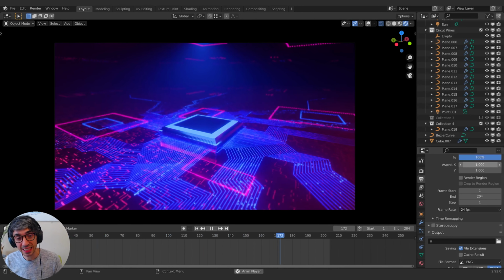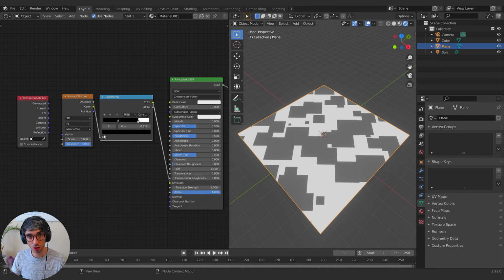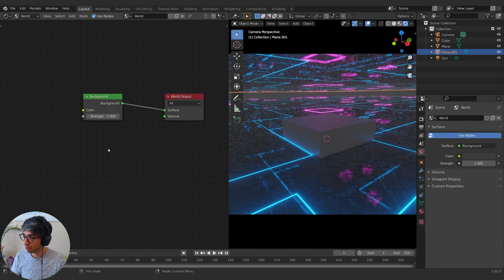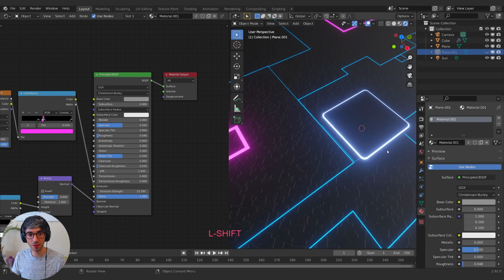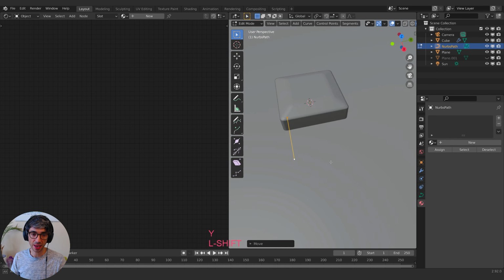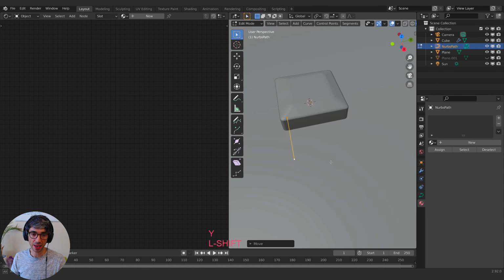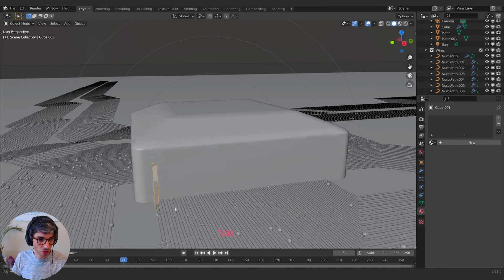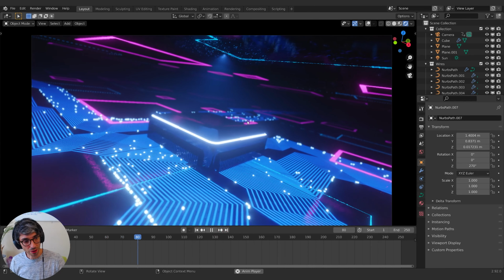Create An Animated Microchip Landscape In Blender - No Addons Required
In this tutorial we will create a fully animated microchip landscape from scratch.  I'll take you through each step including how to create circuit lanes, and emit particles to travel across those lanes for a crazy level of detail.  Enjoy!